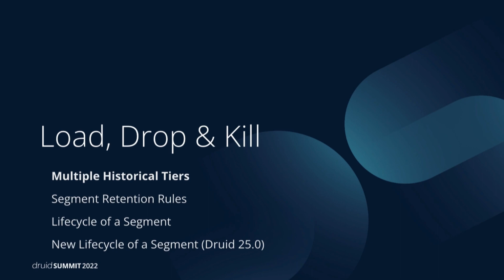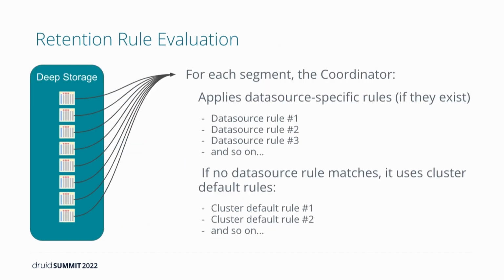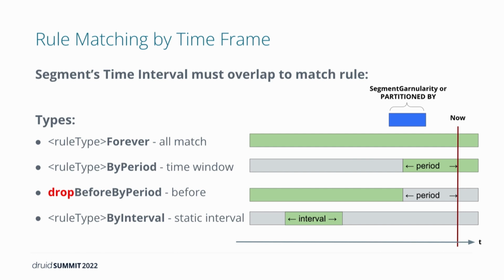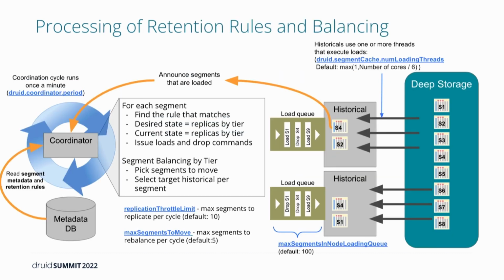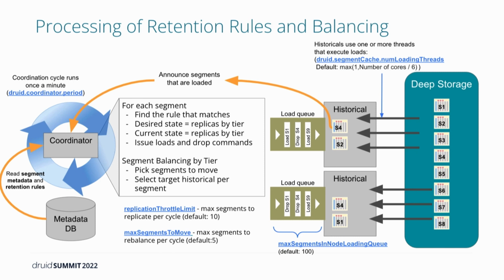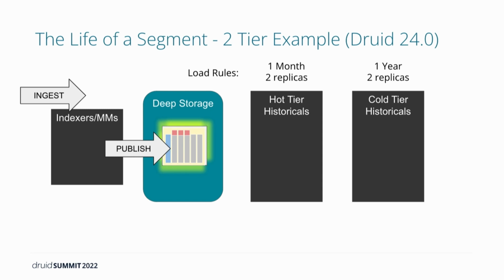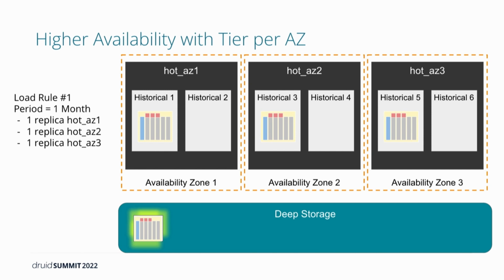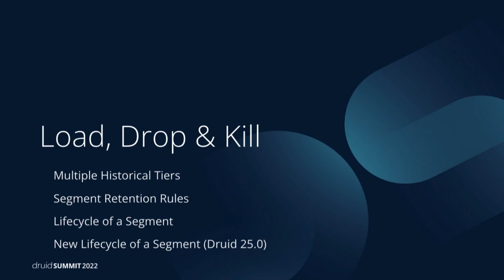Druid Summit 2022: Load, Drop, and Kill- The Life of a Segment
In Apache Druid, after ingesting some data and publishing a segment to Deep Storage, it is the Load, Drop rule and Kill process behavior that govern the cacheing of segments on historicals across multiple tiers. In this session we review the overall process that each segment undergoes and how to control it. We'll talk about how to deal with hot and cold tiers and provide details on how the coordinator's algorithm manages overall segments' life cycle.

Have questions? @sergioferragut7232 can help!